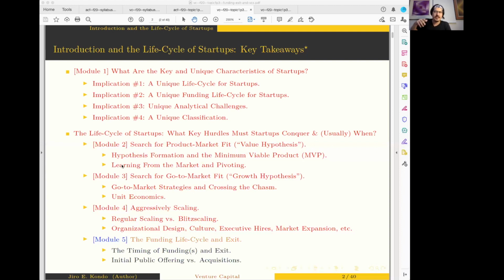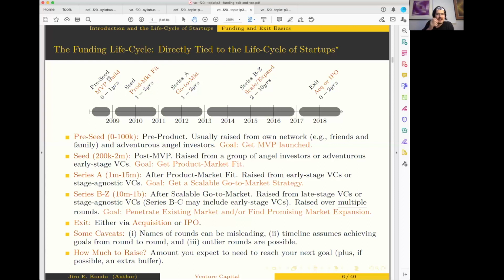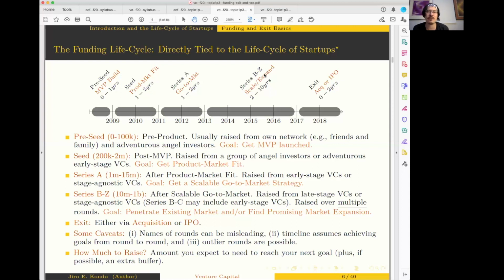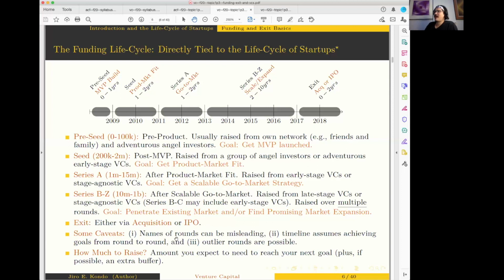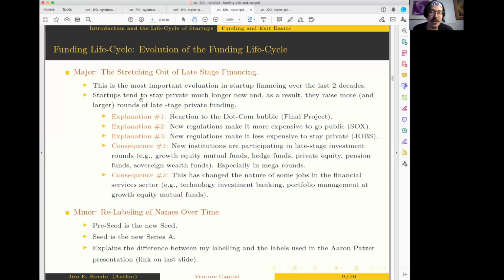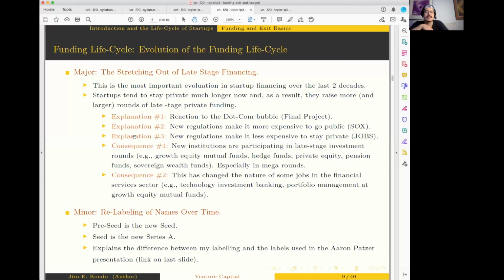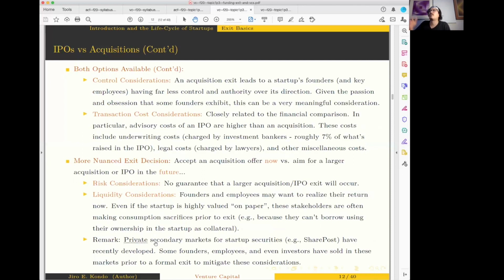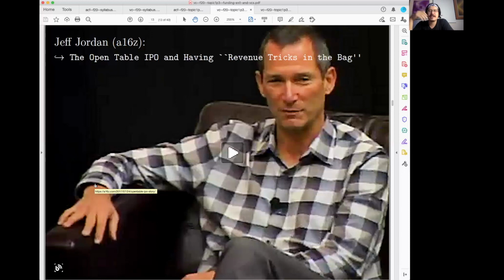Funding Life-Cycle + Part 1 of Exit Basics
Module 5 (Part 1) in my "Venture Capital and Financing of Startups" Course.

Parts of Module:
- Introduction: 0:01 mark
- The Funding Life-Cycle:
--- "Typical" Rounds (Naming, Size, Syncing w Startup Life-Cycle): 10:32 mark
--- Staggered Funding: 13:03 mark
--- Pre-MVP (~"Pre-Seed"): 15:46 mark
--- Post-MVP/Pre-PMF (~"Seed"): 28:53 mark
--- Caveat on the "Naming of Rounds": 31:26 mark
--- Post-PMF/Pre-GMF (~"Series A"): 37:02 mark
--- Post-GMF(-ish)/Aggressive Scaling ("Series B and Beyond"): 40:09 mark [Remark: Note caveats I point out.]
--- Exit and Rest of Slide 6 (see bottom right of slide): 45:31 mark
--- Evolution of the Funding Life-Cycle: 51:24 mark
- Part 1 of Exit Basics
--- What's an Exit and Why is it Vital? 1:30:46 mark
--- IPOs vs. Acquisitions: 1:37:24 mark [Remark: Note how private secondary markets may be changing some of the trade-offs in this (and other) choices. Especially vis-a-vis startups "swinging for the fences".]
--- Anecdotes from Facebook and OpenTable: 1:53:14 mark
- Part 2 of Exit Basics: IPOs
--- Not in this video (only in-person and in handwritten documents for the course).

Remarks:
- Video recorded in a past semester. Consequently, any statements about timing and format (of lectures or of course deliverables) does NOT necessarily apply to this current semester. Please refer to syllabus, MyCourses, or my email communications for accurate details on this front.